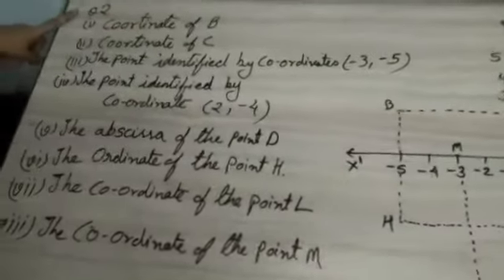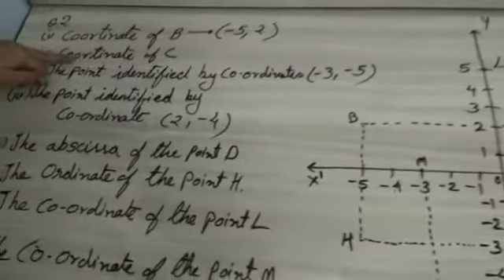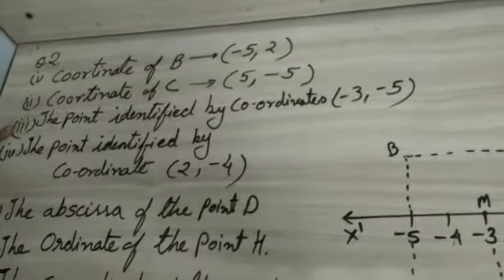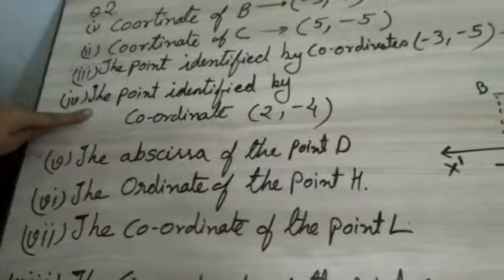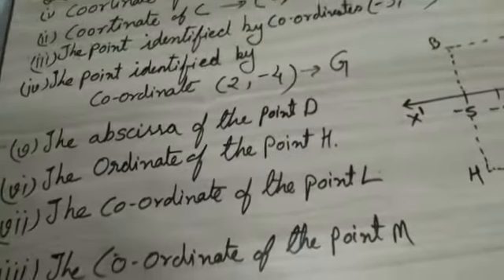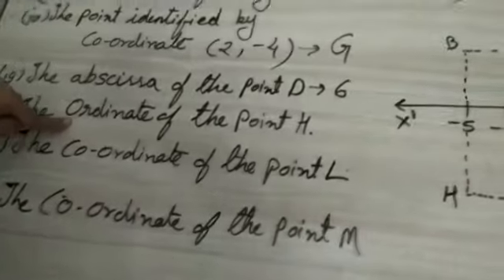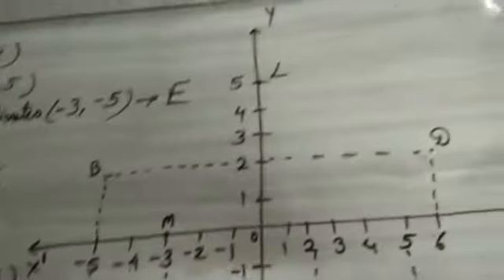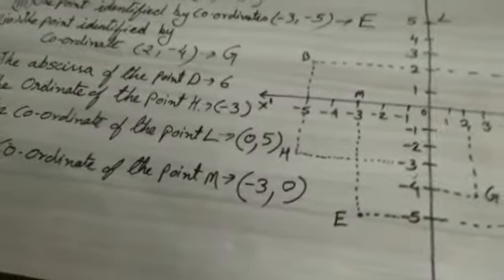Class 9 Ex -3.2 Q2 (NCERT)